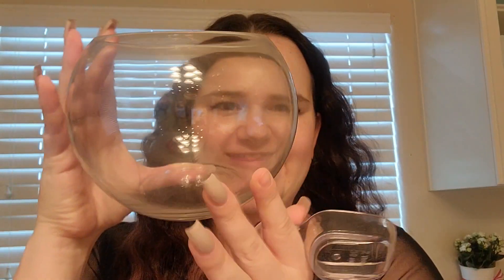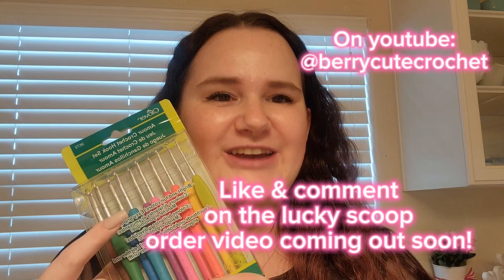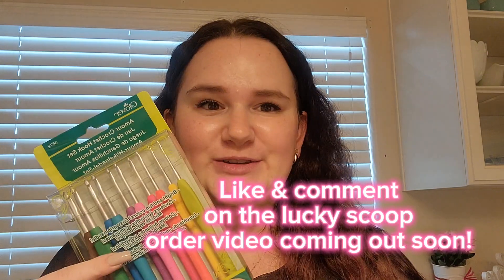Is Crochet Lucky Scoop Coming Back?